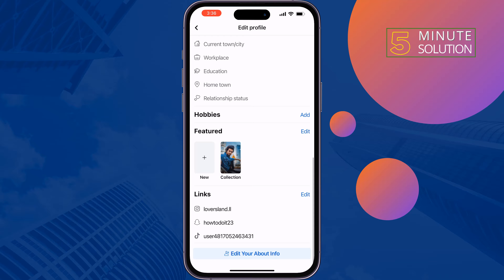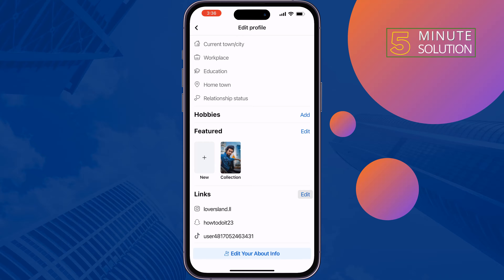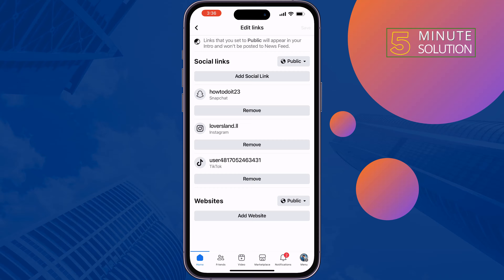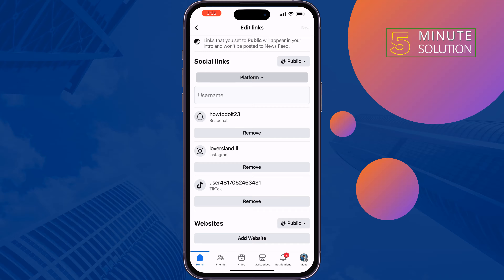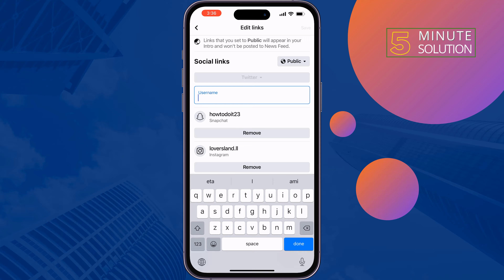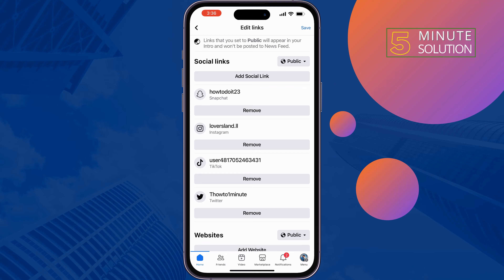How To Link Twitter ( X ) to Facebook Account 2024 | Add or Connect Twitter to Facebook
You can easily link your Twitter account to Facebook to cross-post between the platforms. The process only takes Easy steps.

0:00 Link Twitter to Facebook
0:14 Copy Twitter username
0:42 Open facebook
1:30 Outro